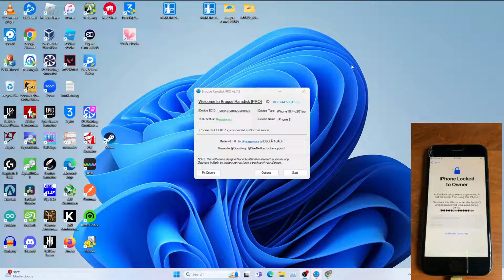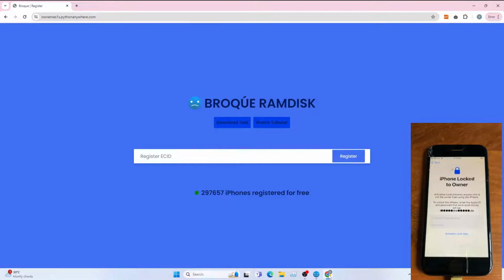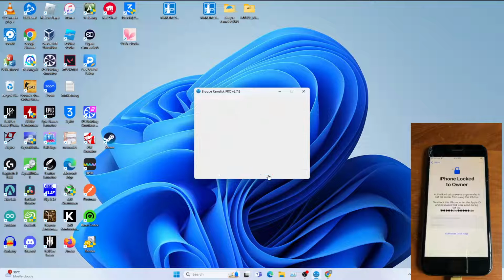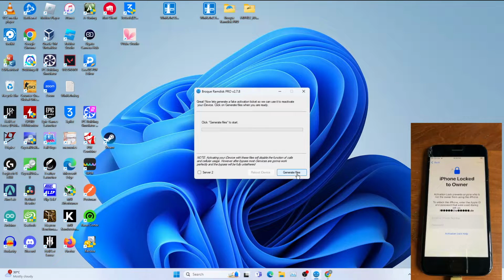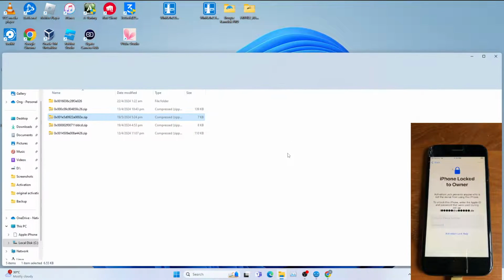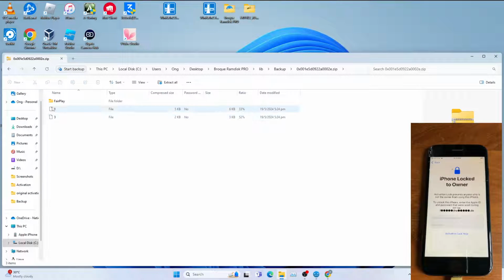How to generate activation ticket/files with broque ramdisk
How to generate activation files with broque ramdisk to resolve the "Please generate activation files first" error